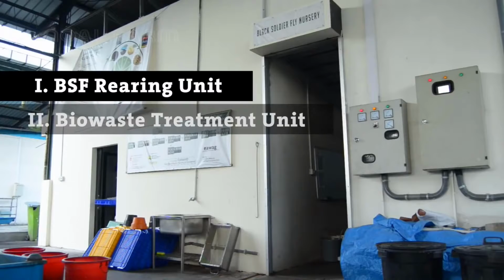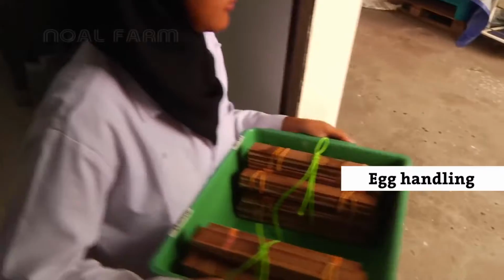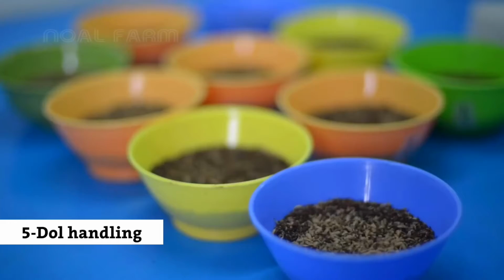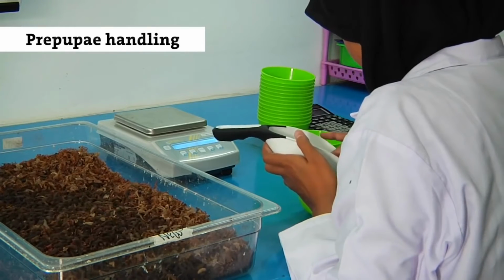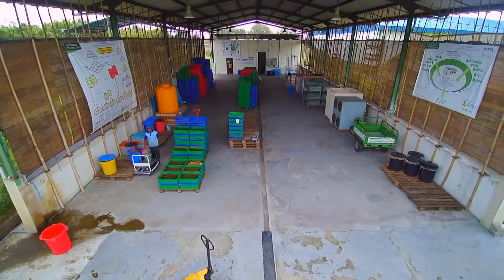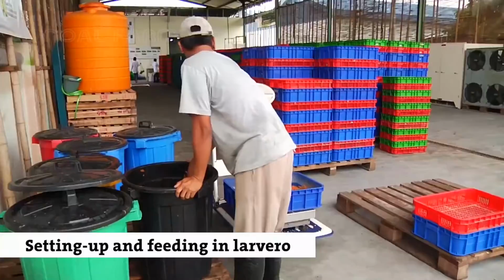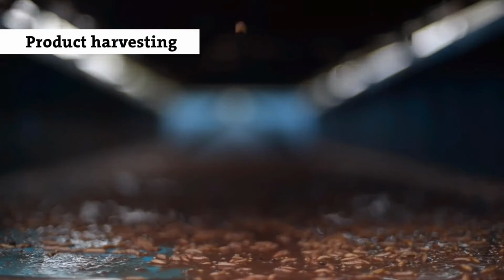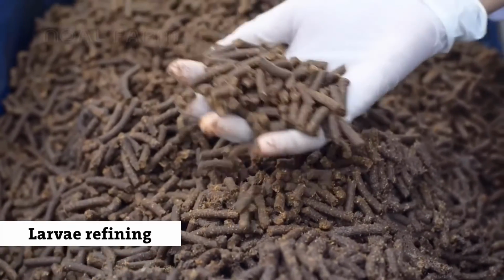Black Soldier Fly Farming and Harvesting Egg To Maggot